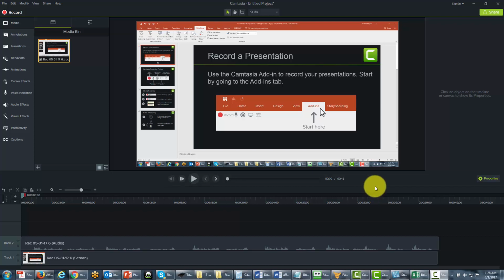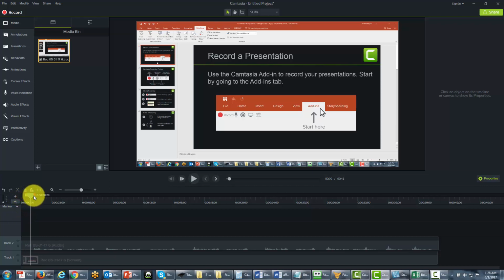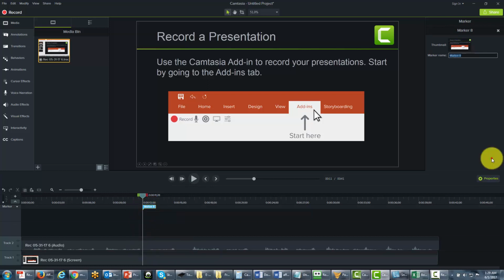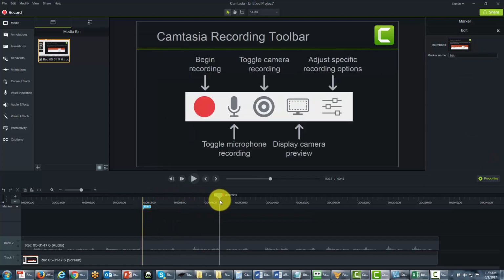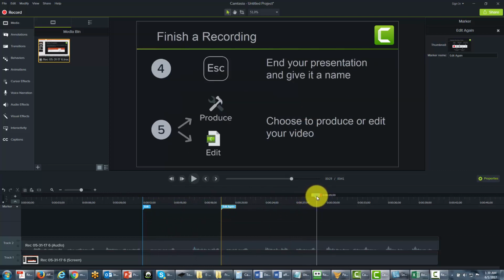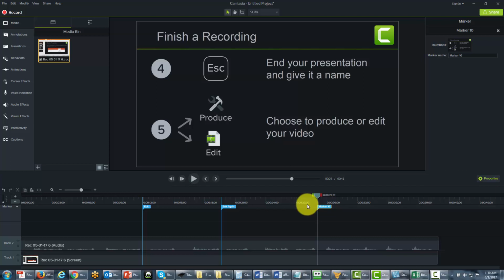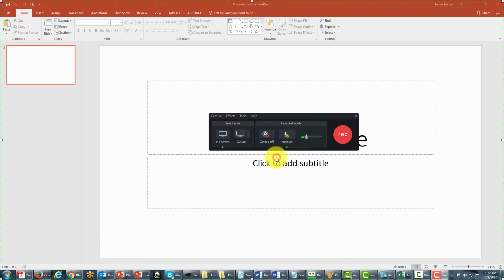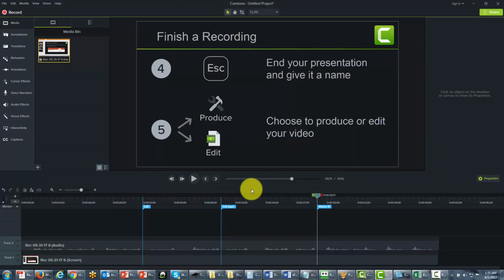Camtasia Editing Screen Using Markers